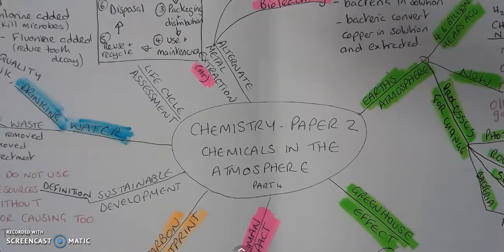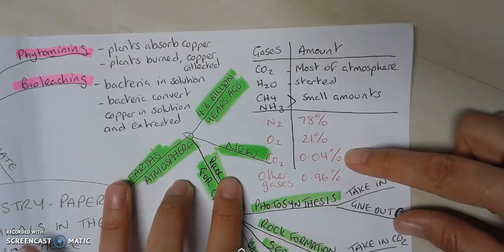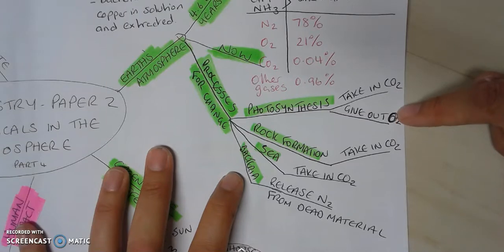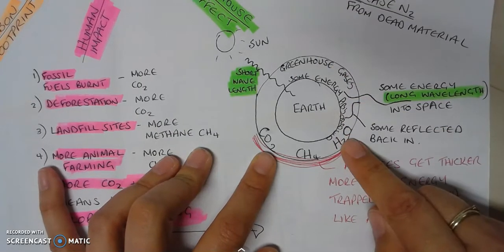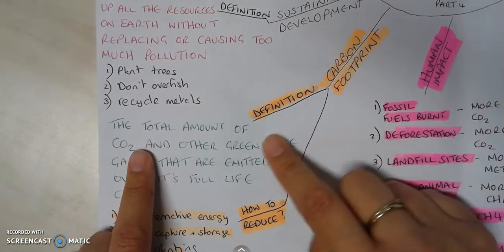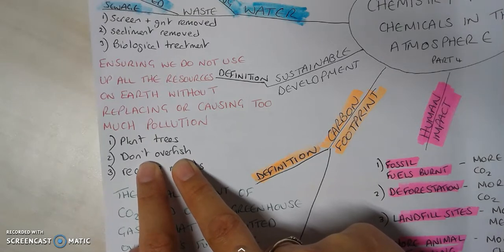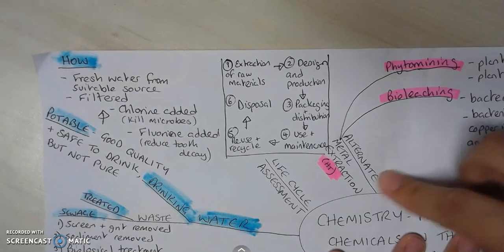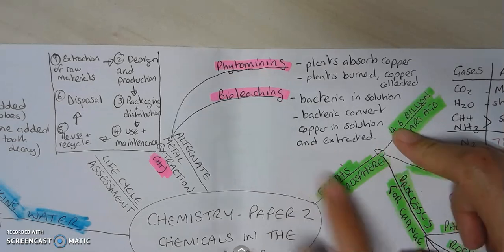Chemistry paper 2 part 4